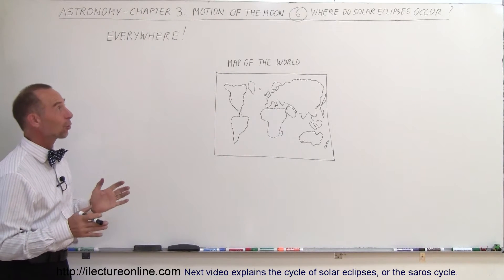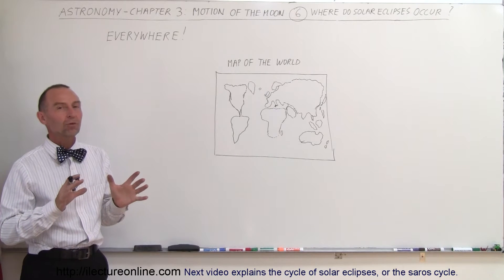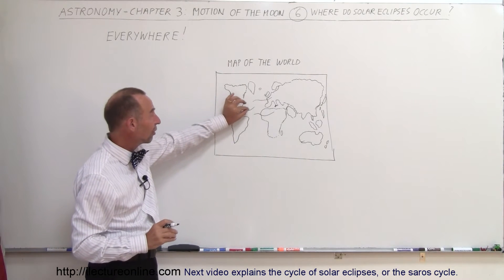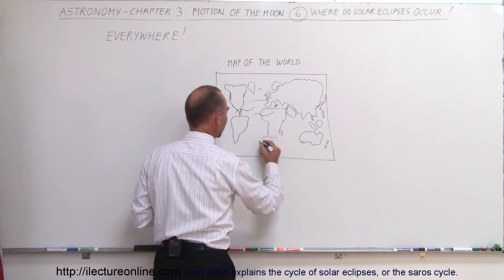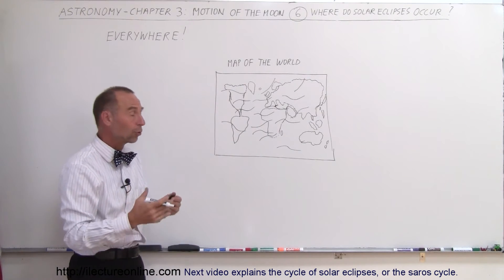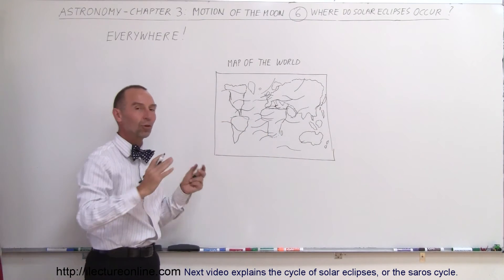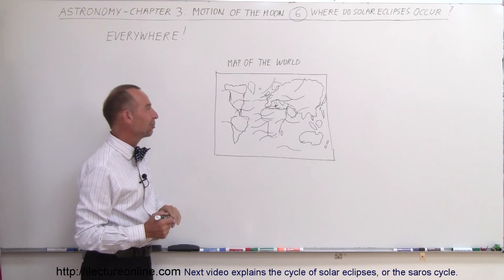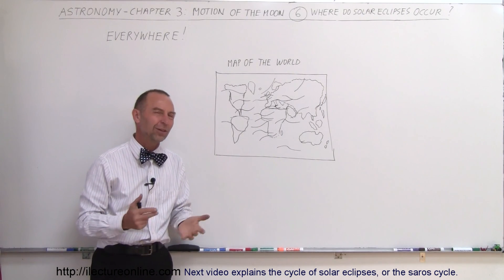Astronomy - Ch. 3: Motion of the Moon (6 of 12) Where Can You See Solar Eclipses?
In this video I will explain where do solar eclipses occur.